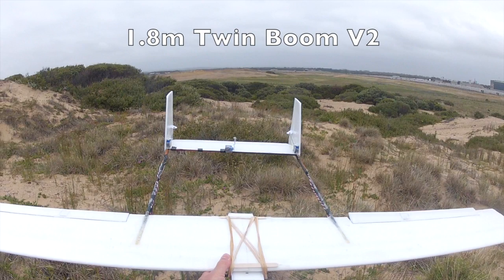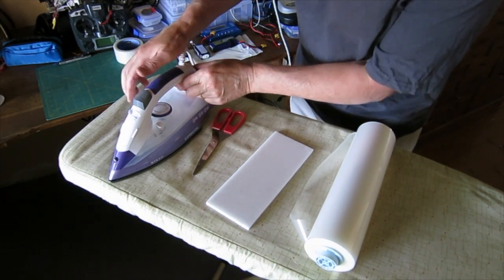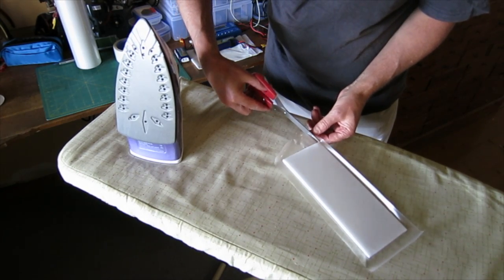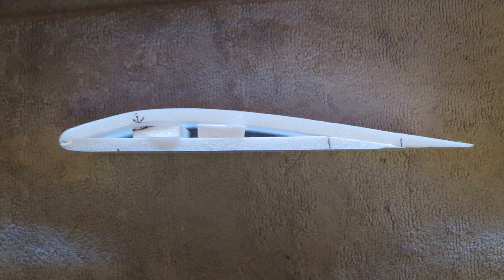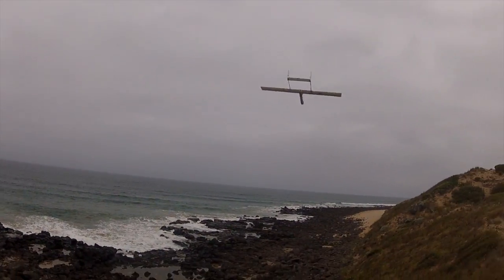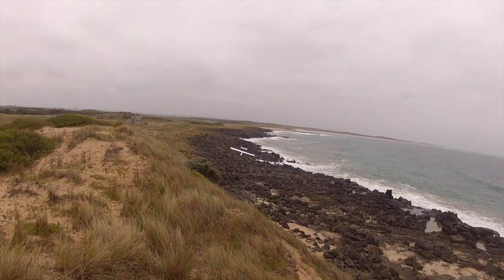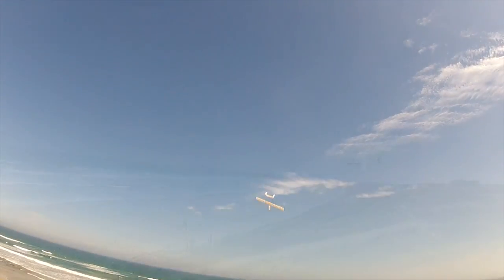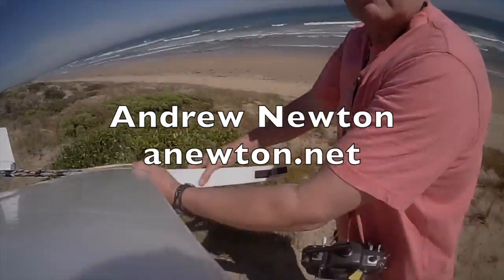1.8m Twin Boom re-maiden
Narrated with build tips and test flights.
Strengthened tail and 9g rudder servos.
New Stuff covering demo (iron on document laminating film - 3mil or 75 mic)
Airfoil dimensions discussion.